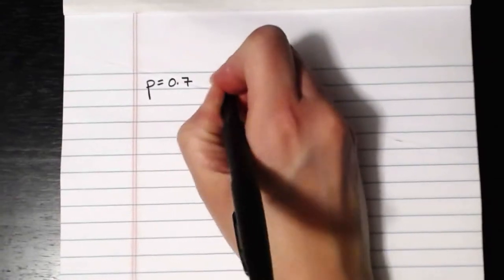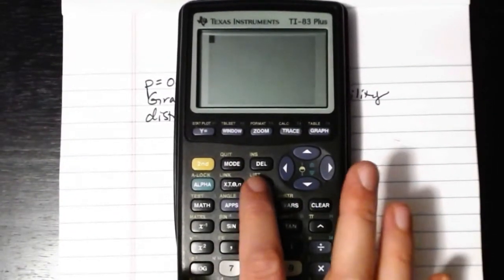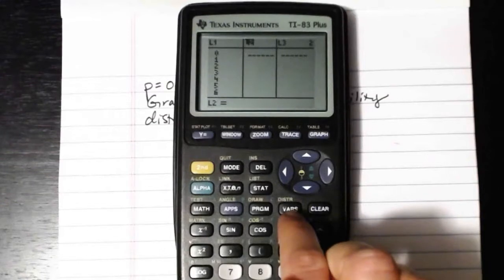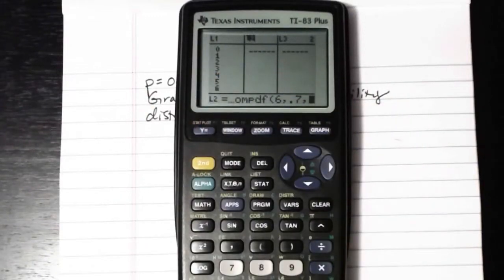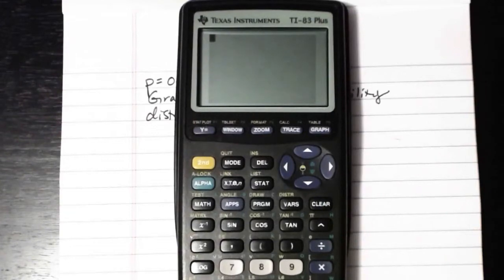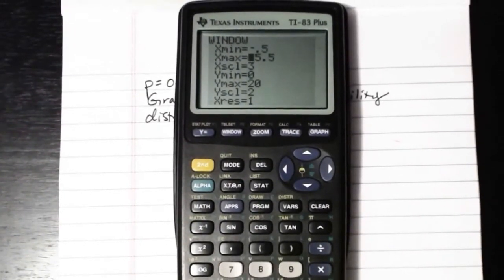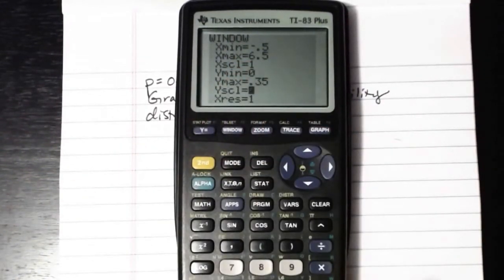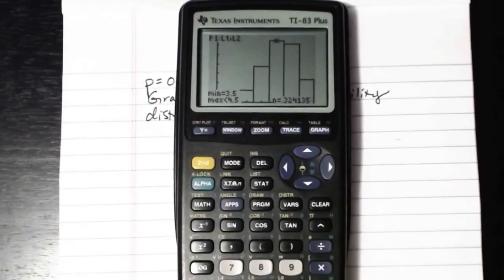Graphing a Binomial Distribution on the TI Calculator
This video demonstrates how to use a TI 83/84 calculator to graph a binomial probability distribution.